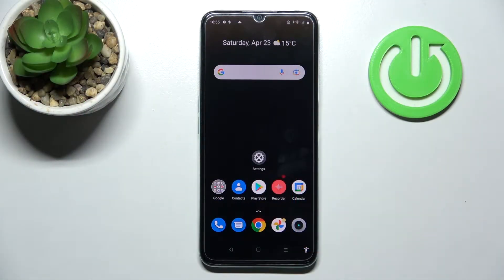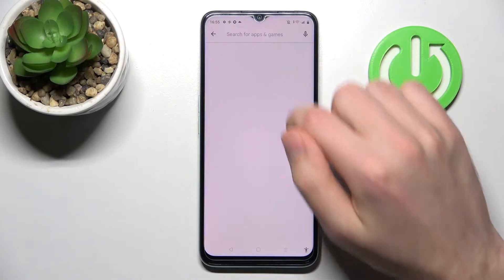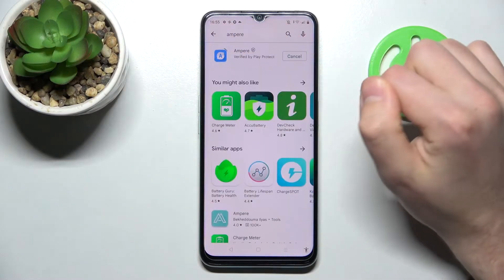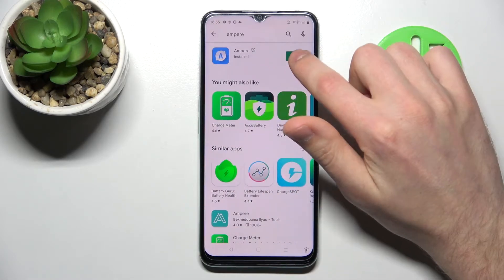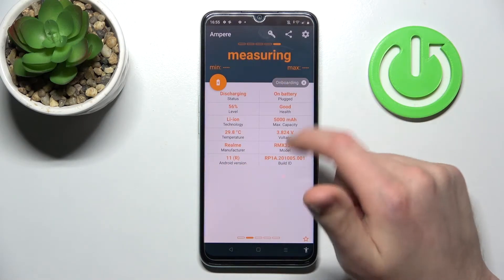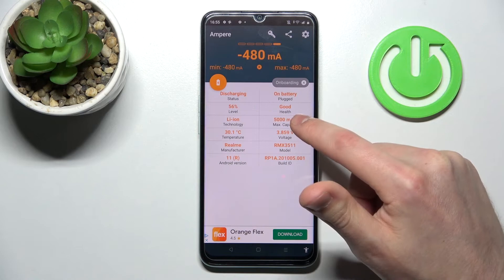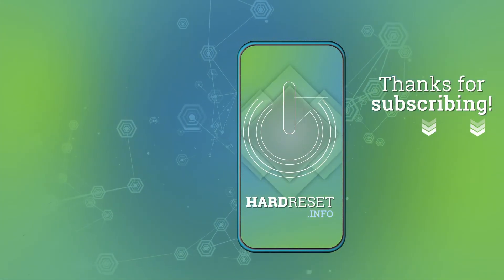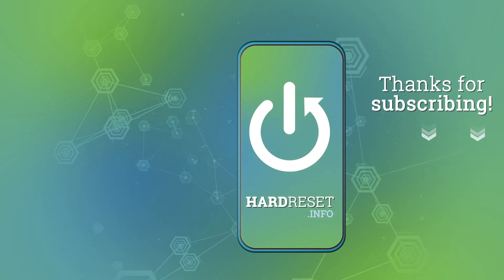How to Check Battery Health in REALME C35 – Battery Info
Would you like to check the health of the battery in your REALME C35? In this video we would like to show you how easily you can find proper app called Ampere app. Thanks to this you’ll be able to check the health of the battery and decide if it’s in good condition. So let’s follow all shown steps and successfully check battery health.

How to check battery health in REALME C35? How to check battery health in Ampere App in REALME C35? How to check battery information in REALME C35? How to find battery information in REALME C35? How to extend knowledge about REALME C35? Where to find battery details in REALME C35? How to set battery percentage in REALME C35? How to show battery information in REALME C35?